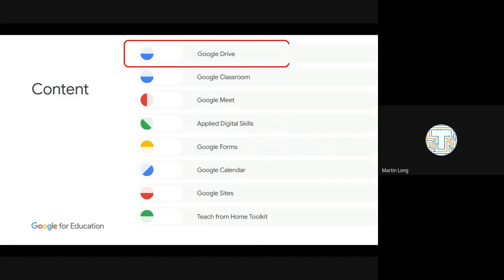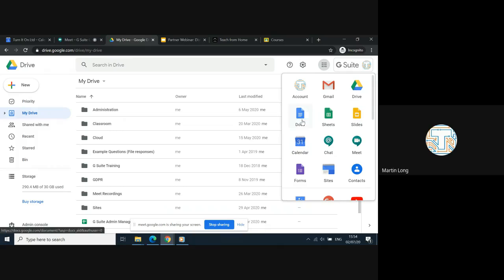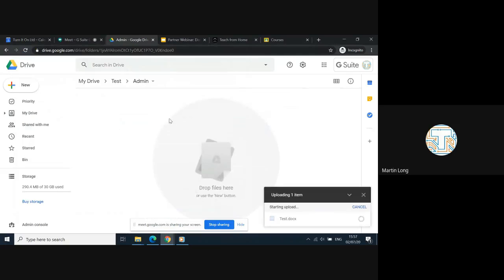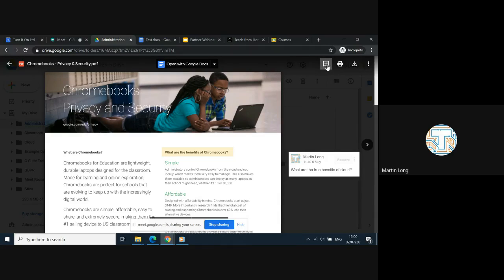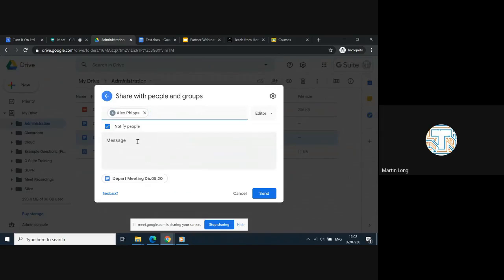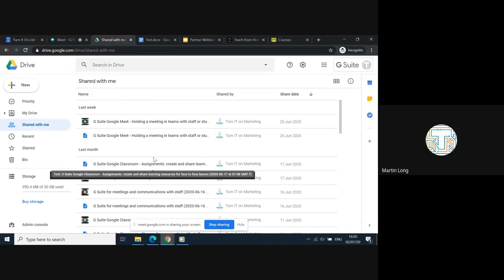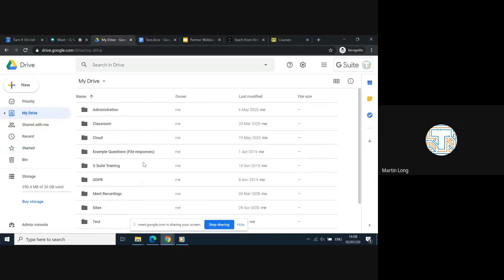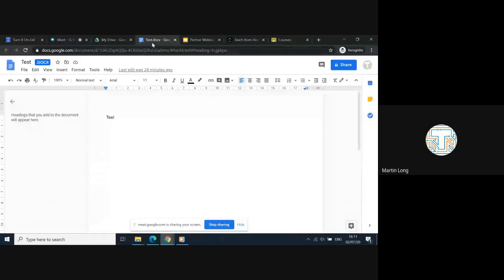Bitesize Webinars - G Suite Google Classroom: Google Drive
Using Google Drive to organise, edit, share and collaborate on files in the Cloud to replace USBs